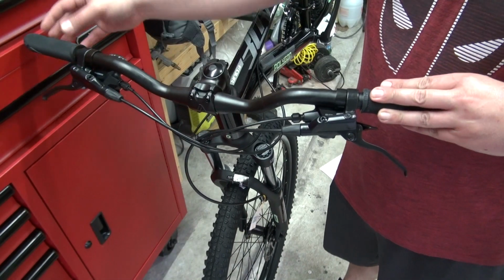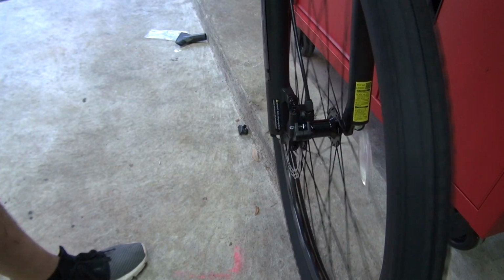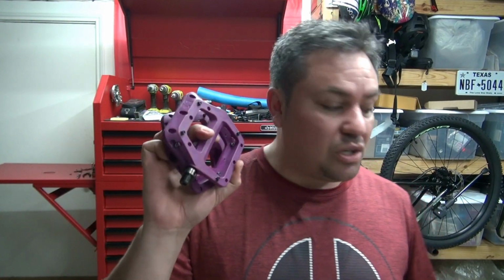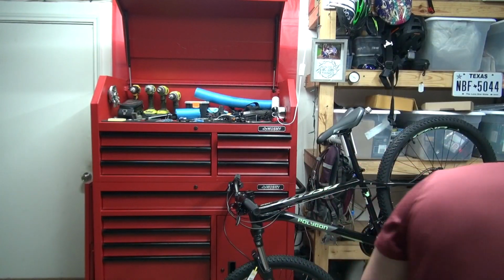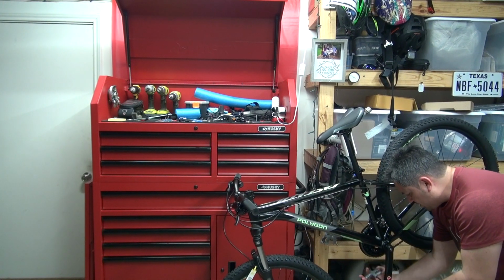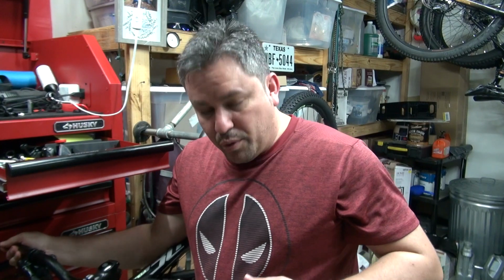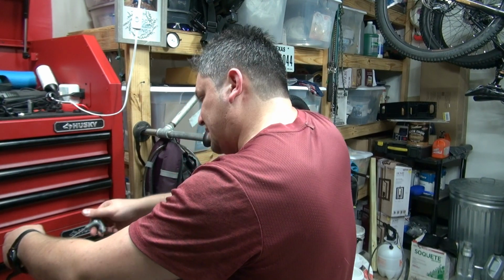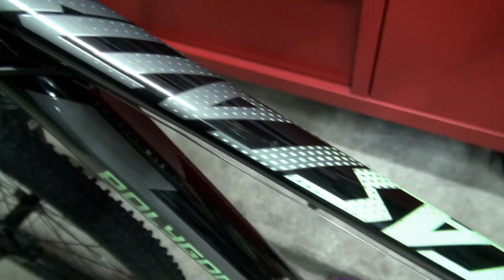Initial Upgrades on the Polygon Cascade 4: Pedals, grips and adjustments //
In this video, I'm doing the initial upgrades to my wife's Polygon Cascade 4, Installing Flat Pedals, color matching grips, and micro-adjustments to brakes and shifting gears.

My Cameras
GoPro Hero Session

My Gear
GoPro Accessories

Lizzard Skin/Chainstay Protector
12 pack

12mm to 9mm QR Adapter Thru Axle Hub Quick Release 100/135/142/148mm Bicycle Front Wheel Hub Adapter